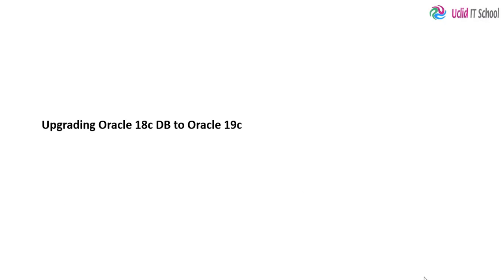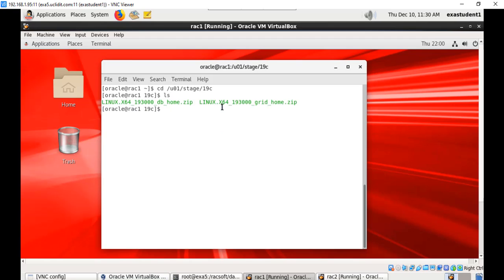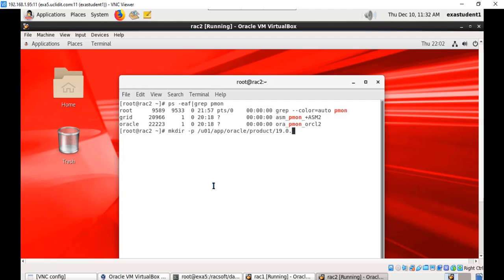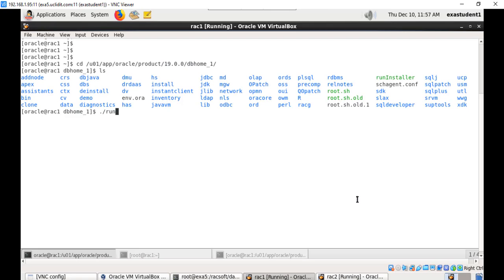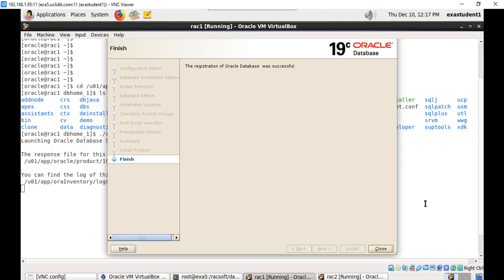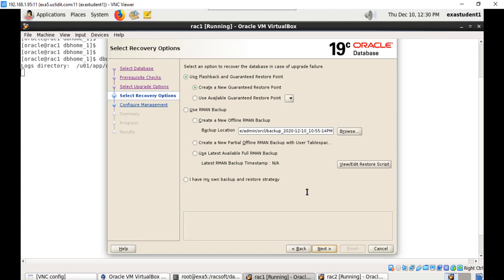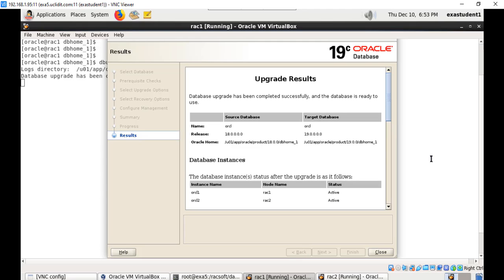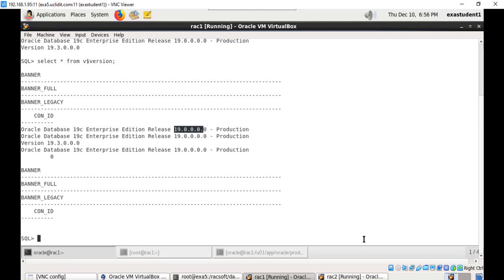10- Upgrade Oracle 18c RAC Database to Oracle 19c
Upgrade Oracle 18c Database to Oracle 19c and finish the total upgrade process.

View more FREE videos related to Oracle Real Application Clusters(RAC) 19c and enroll in the full course